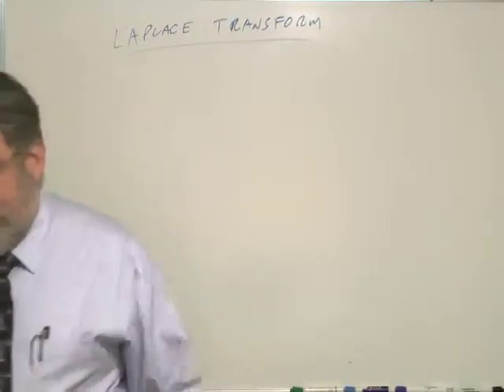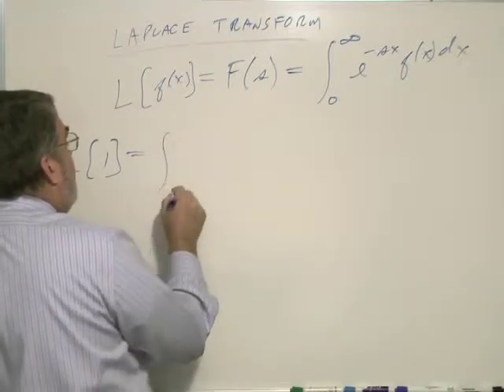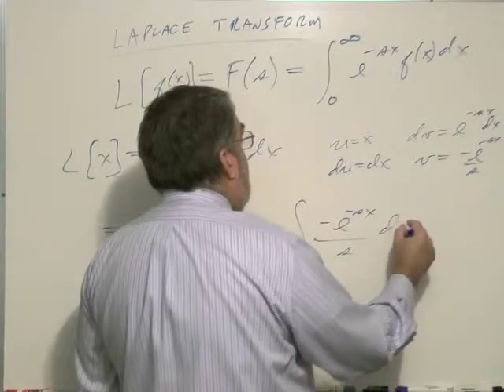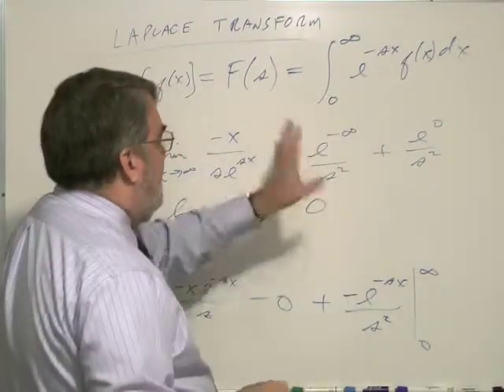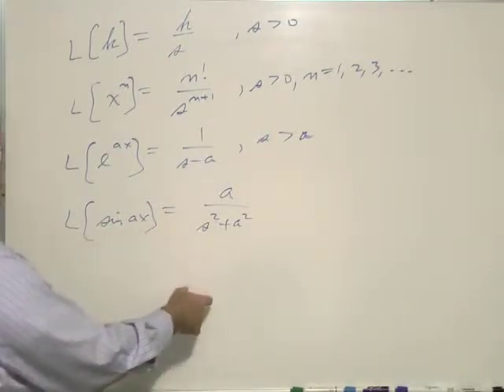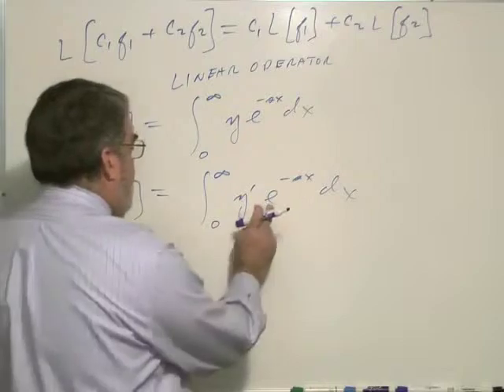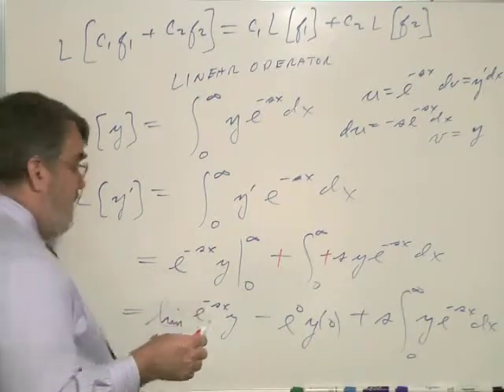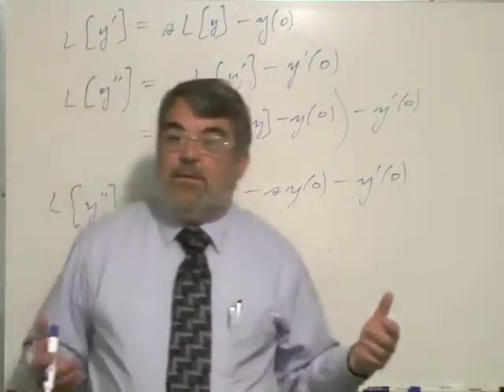Math 230 Topic 19 Part 1